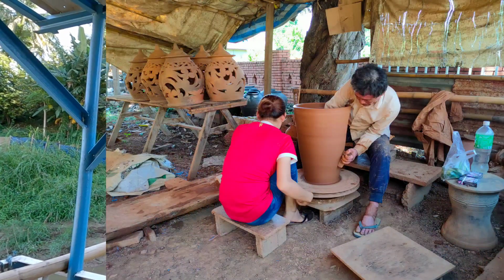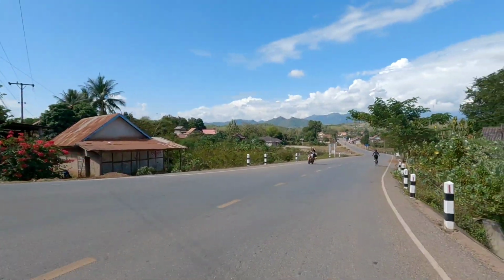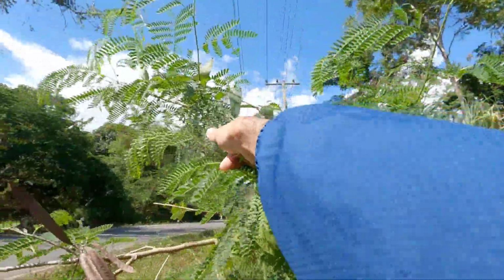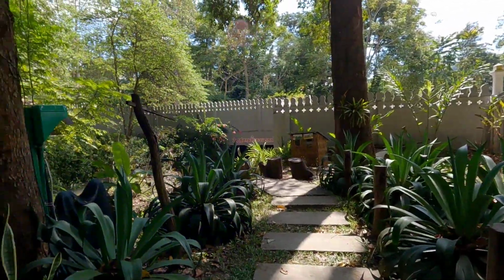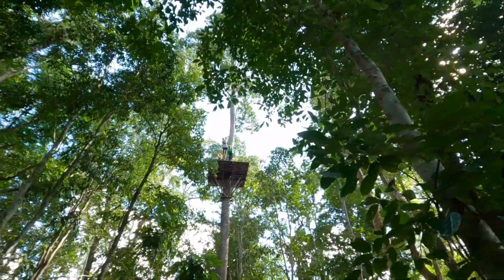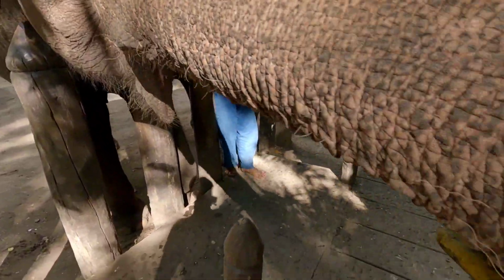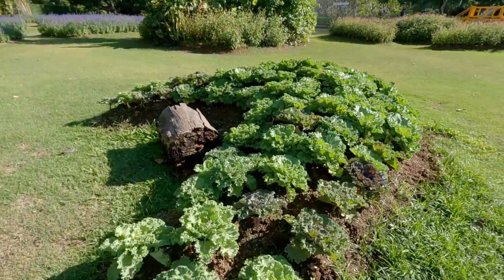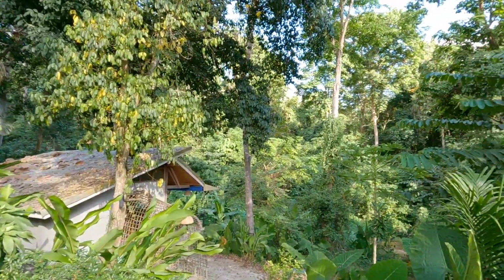What to do in Luang Prabang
Hi folks, NatNomad here. An ex-Buddhist monk from Laos with a big dream of seeing the world. Throughout my time for over 10 years being a monk I kept asking myself one question "What life is like out there beyond the monastery?" and because of this question alone made me take a big step in 2014 when I finally said goodbye to my wonderful monastic life.
And now I'm doing what I've always wanted to do. Though I am not quite sure if I can say that I'm living my dream but you know what I'm loving my new adventure.
Please make sure to stick with me so we can explore new exotic places together.
Let the adventure begins!